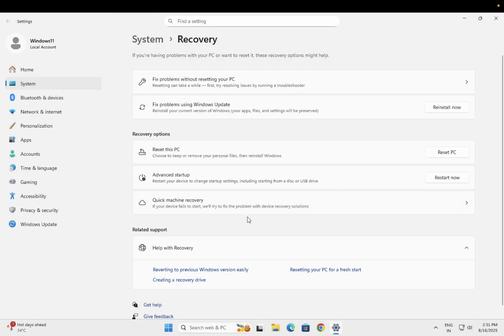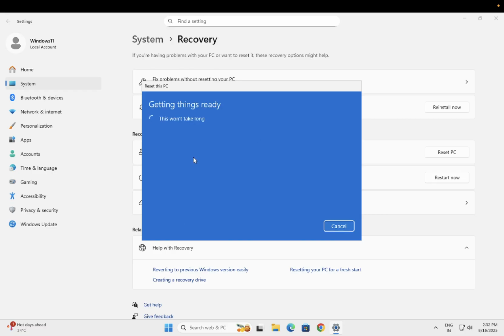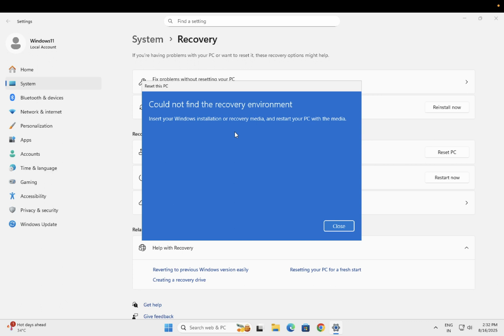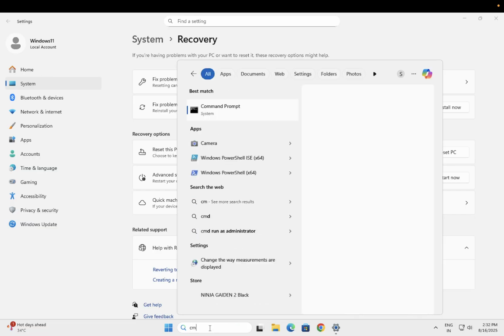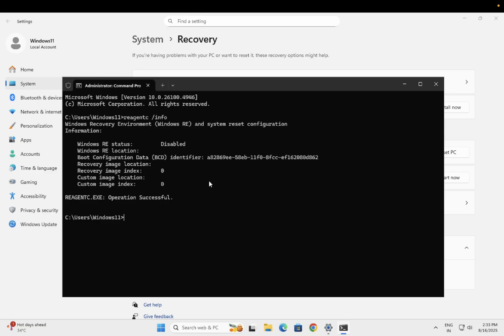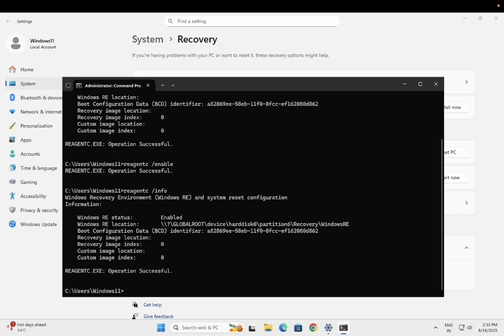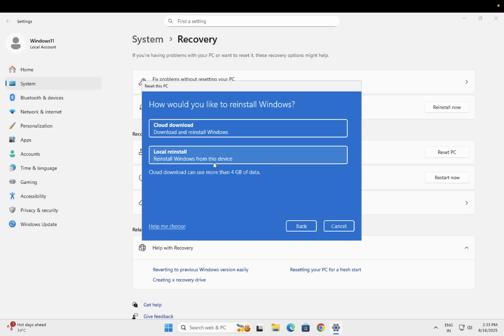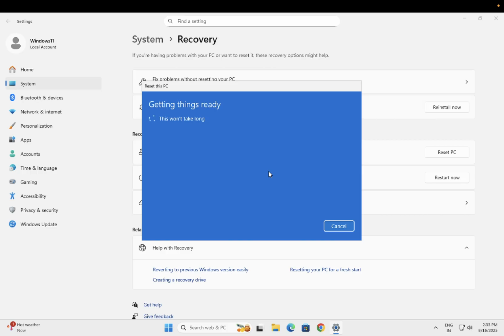✅100% FIXED- We Could Not Find The Recovery Environment In Windows 11/10